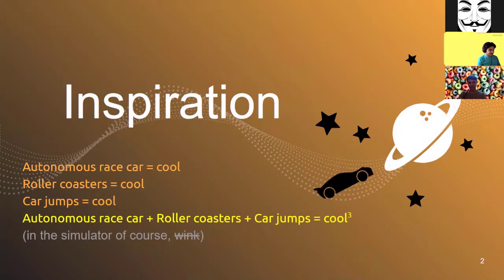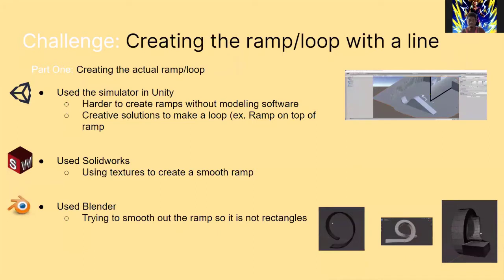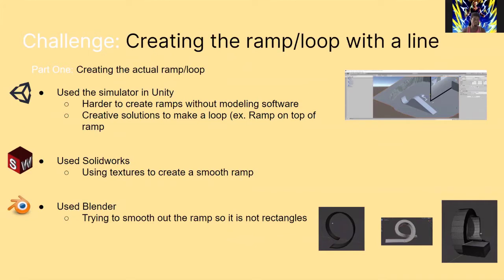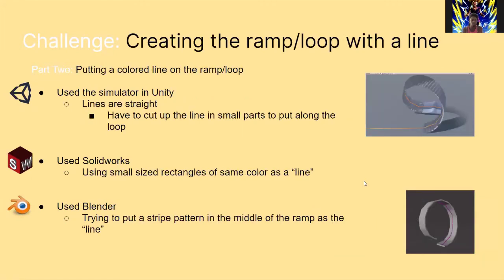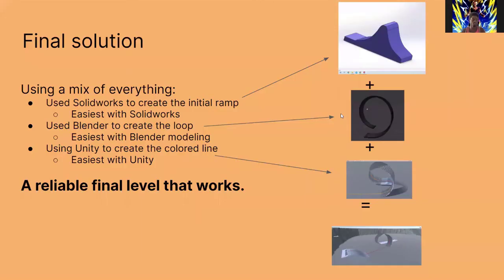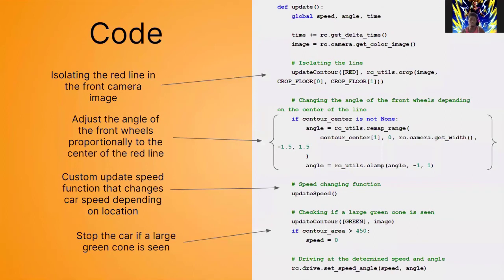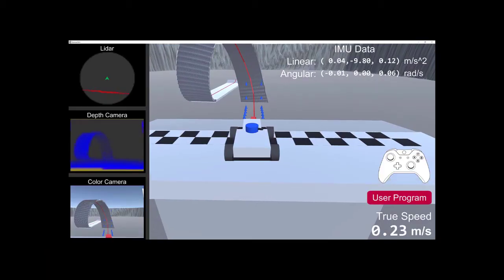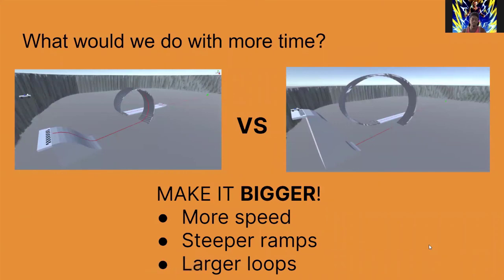RACECAR Team: Honey Nut Cheerios Presentation